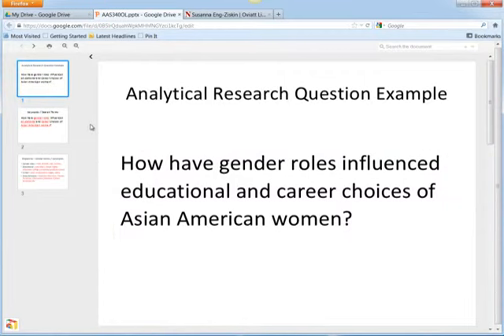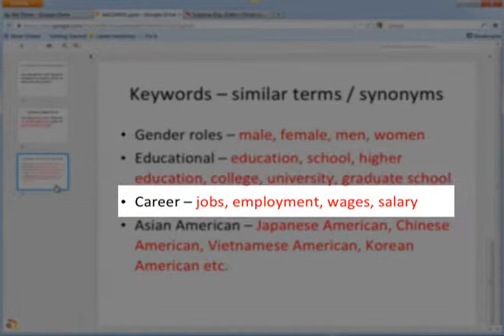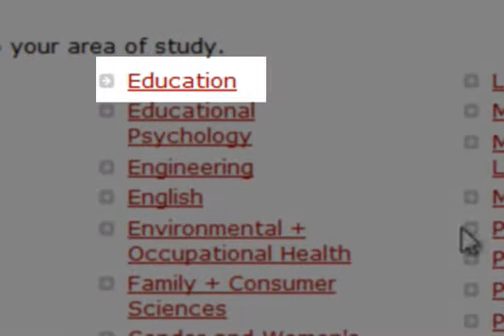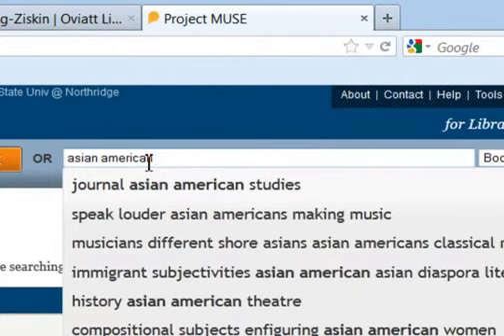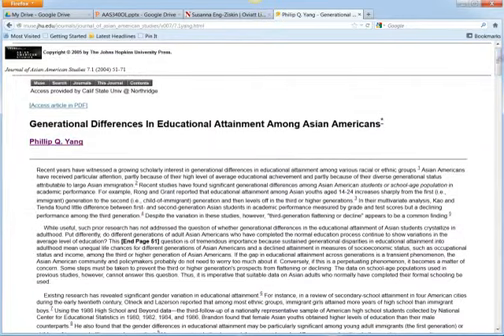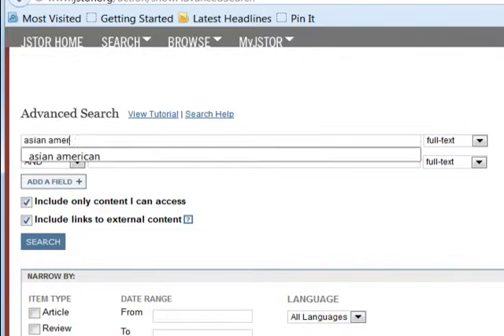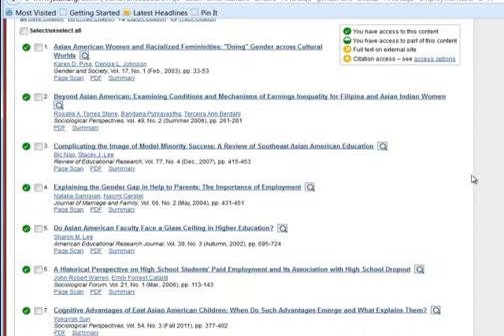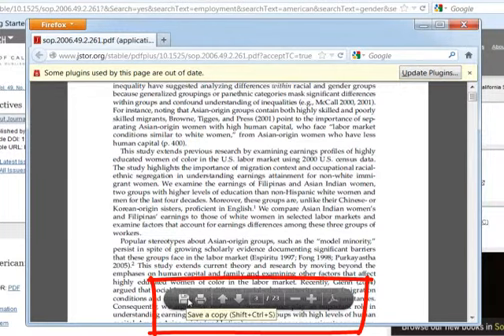AAS340OL Research Skills